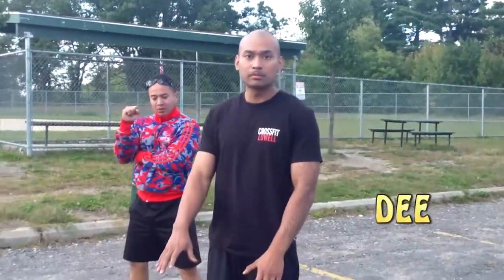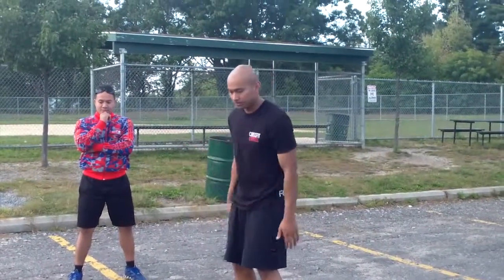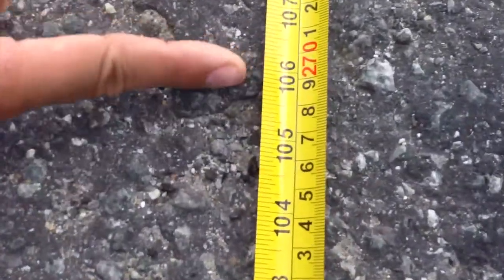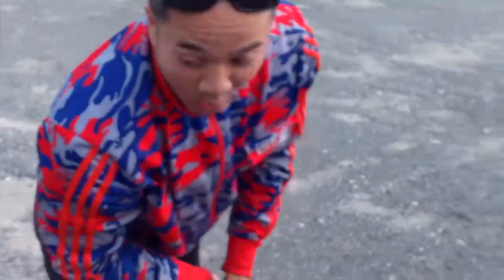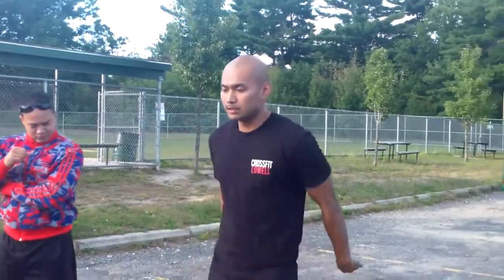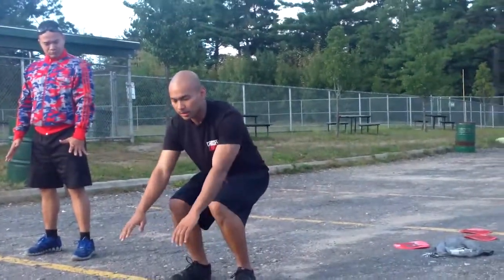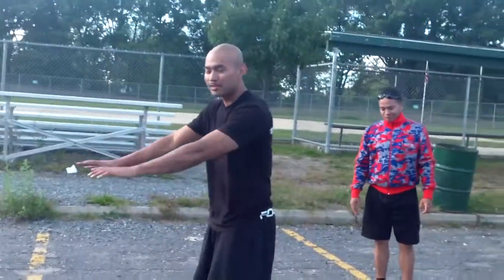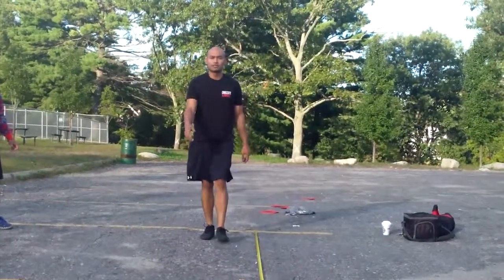how to do a BROAD JUMP